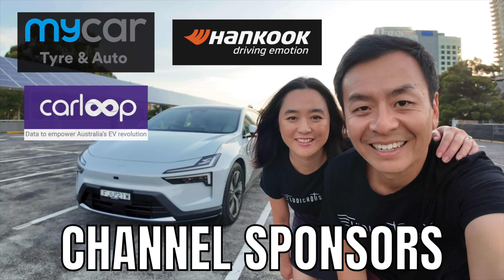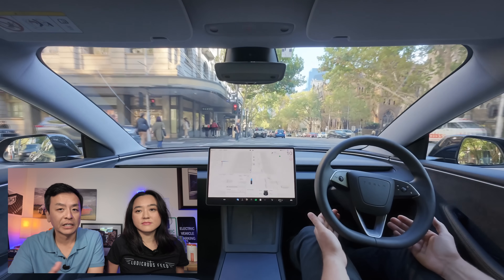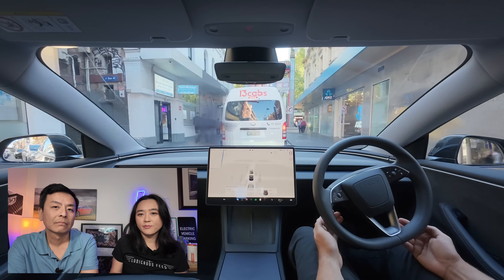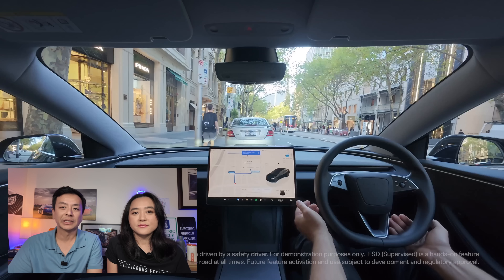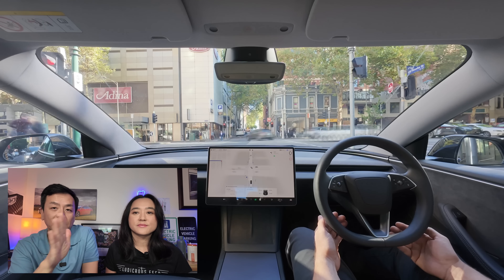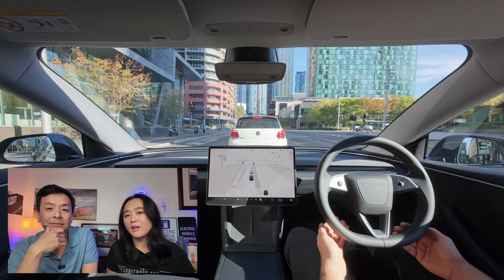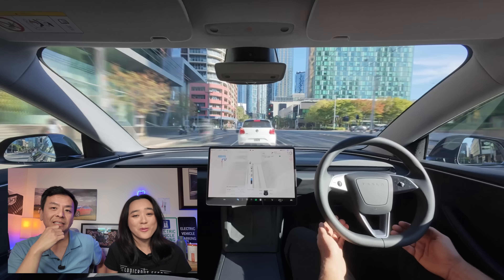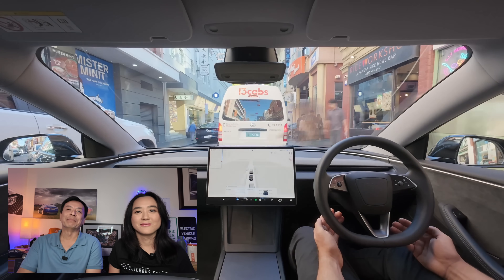Reaction to Tesla FSD Australia Video | First RHD Test in Melbourne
Join Tom and Joy from Ludicrous Feed as they react to Tesla’s latest Full Self-Driving (FSD) engineering test video — the first ever right-hand drive demonstration released by the company, filmed on the streets of Melbourne, Australia. Key moments include a complex hook turn, pedestrian interactions, and various busy city driving scenarios. Discussion includes the significance of this being the first RHD FSD demo from Tesla; camera-based FSD and the ongoing debate around sensors; current limitations and future testing needed for a system like this; Safety, responsibility, and how regulators might view such a system ;Analogies to supervising learner drivers and implications for liability; Broader commentary on the potential for robotaxis and autonomous ride-sharing and commentary on whether FSD could ever become universally safer than human drivers. We also explore some philosophical and regulatory challenges that come with deploying FSD technology at scale — especially in countries like Australia | Video by Tom Gan (Tesla Tom) and Joy of Ludicrous Feed from Sydney Australia May 2025

00:00 Introduction to FSD demo in Melbourne, Australia
01:25 FSD Disclaimer - Engineering Test demonstration
02:00 Reaction to Model 3 demonstration video
03:59 First Right Hand Drive FSD Demo
04:54 Camera based FSD argument
05:30 Safety Discussion
06:07 Future scenario testing needed
07:23 FSD - regulatory approval
08:10 Analogy to supervising a learner driver
09:39 Responsibility for accidents - driver or car?
10:55 Safety Commentary - Data Collection
11:28 Robotaxi and Ride Sharing FSD Commentary
12:25 Further Thoughts
12:44 Defensive Driving FSD Discussion
13:45 FSD safer than human driving for all scenarios?
14:28 Philosophical Debate and further videos needed